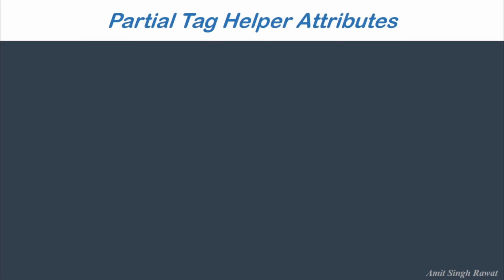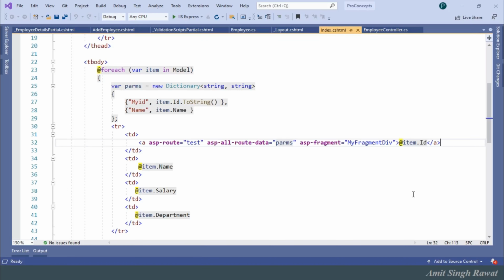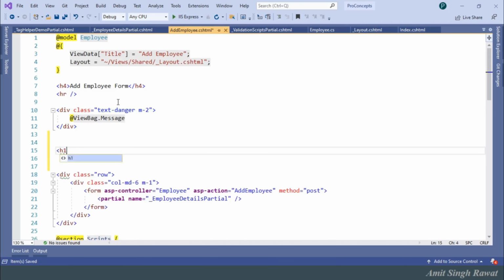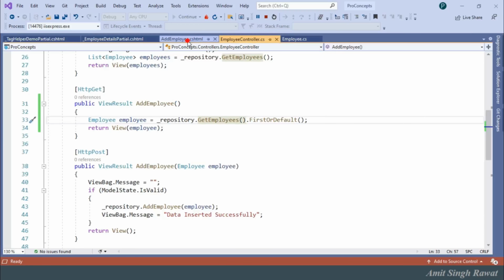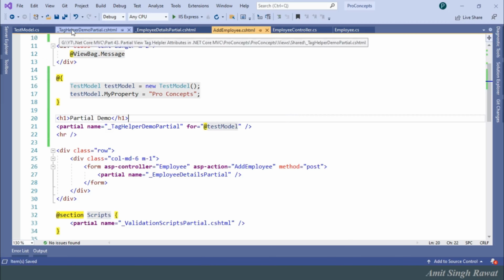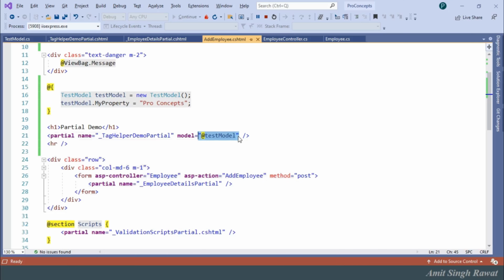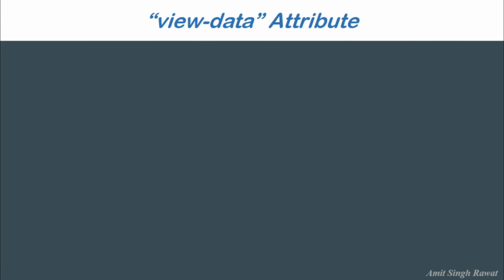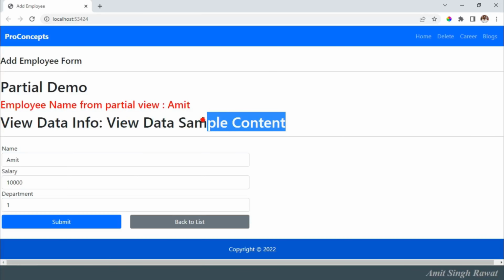Part 43. Partial View Tag Helper Attributes in .NET Core MVC | ASPNETCOREMVC.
In this video, We will discuss the different attributes available for Partial tag helpers in .NET Core MVC.

Out of the box, Microsoft provides four Tag Helper Attributes for Partial.
The first one is name.
The second one is "For".
The third one is the "Model"
and the Fourth one is "view-data".
We will discuss each one them in this video.